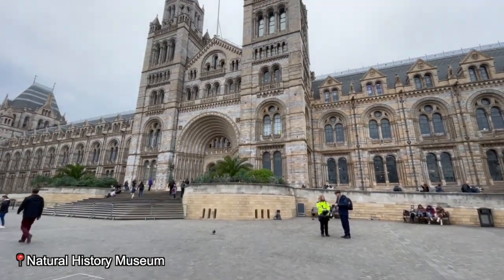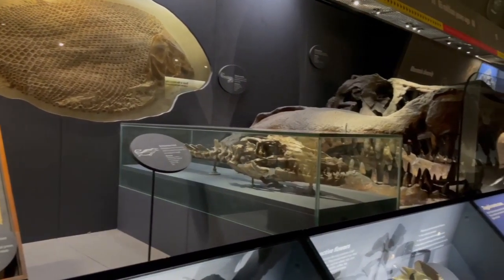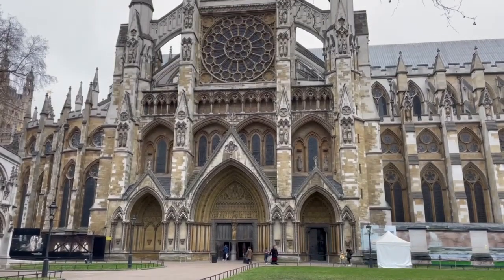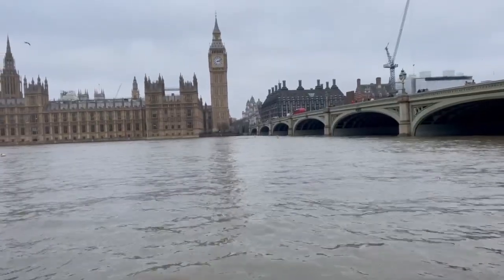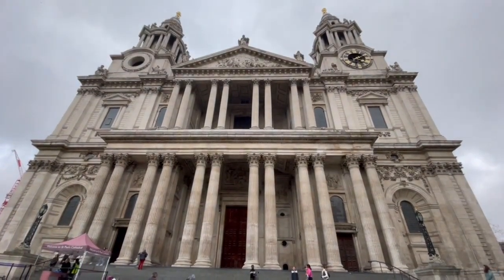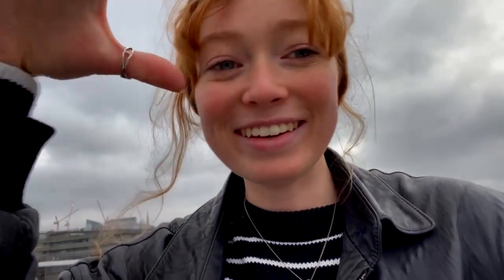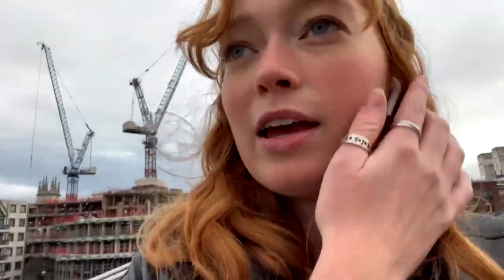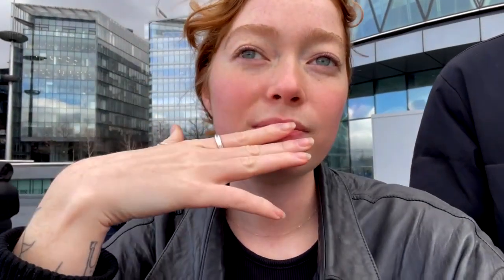London Travel Guide | FAST TRACK LONDON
Join me through London as I hit all the big touristy places! This way you can check the tourist parts of London off your list and head to the more local spots after:) If you've been enjoying my content don't forget to subscribe!